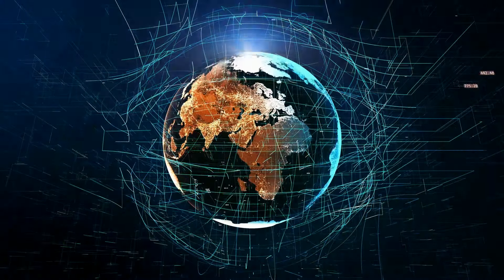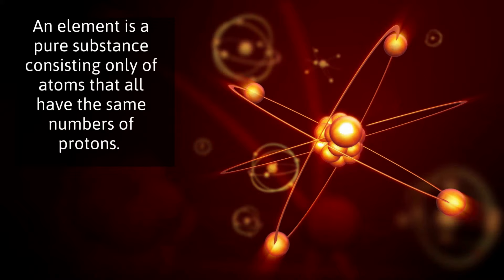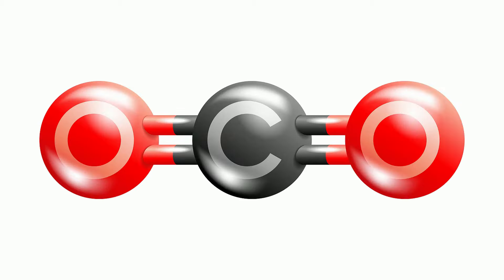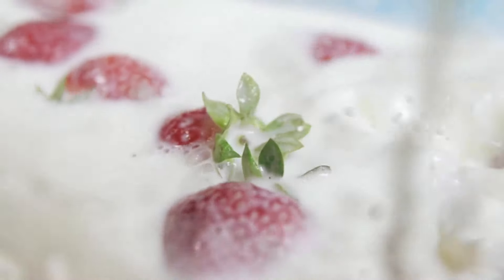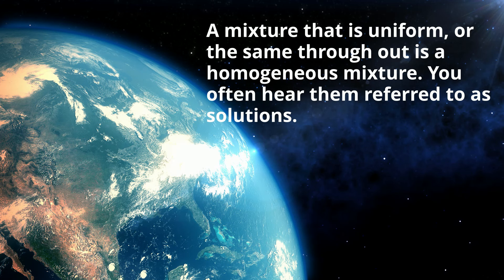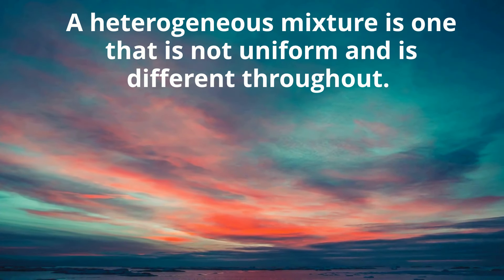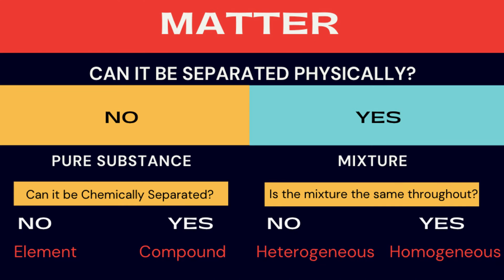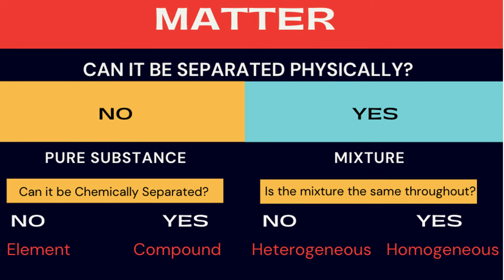Pure Substance vs Mixture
Learn the difference between a pure substance and a mixture. A pure substance can be an element or a compound. A mixture can be homogeneous or heterogeneous.
In the video, I cover pure substances vs mixtures examples. Along with the differences between pure substances and mixtures.
More on Pure Substance and Mixture